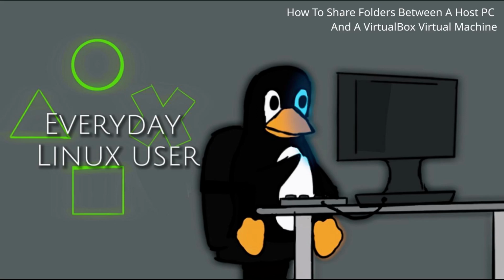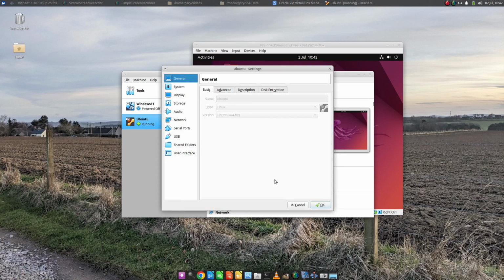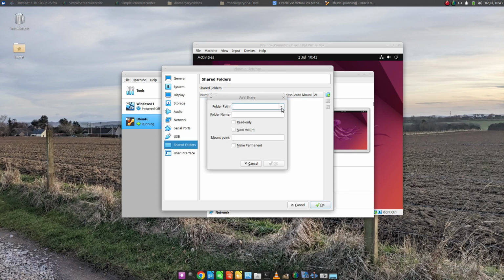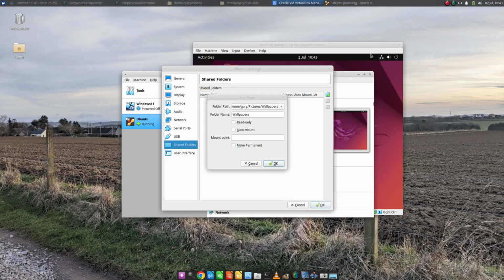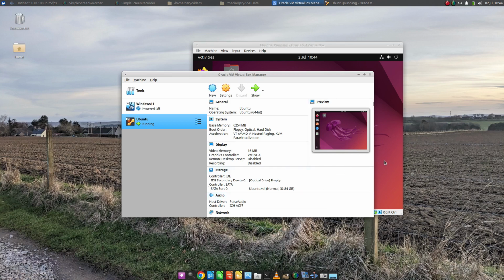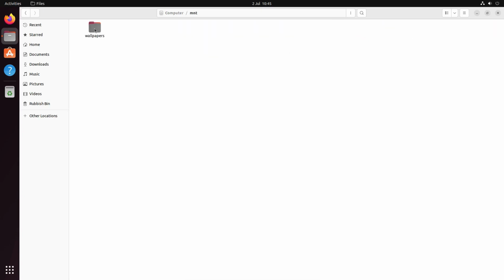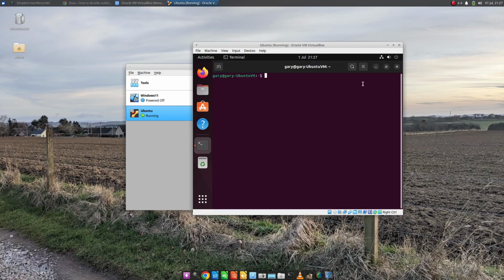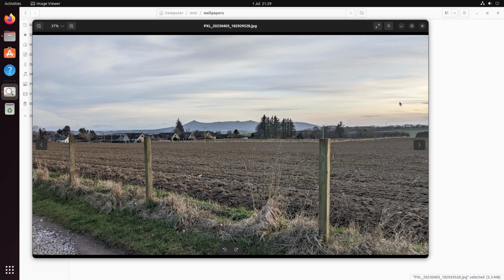How To Share Folders With A Linux Virtual Machine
This guide shows how to share files between folders on a host PC with a virtual machine using Virtualbox